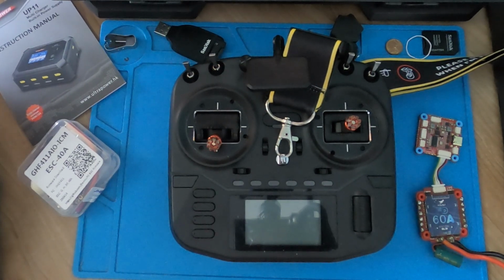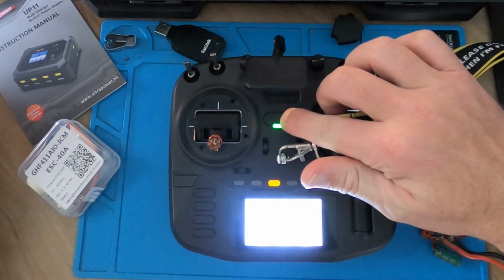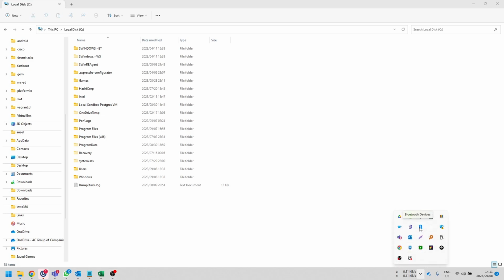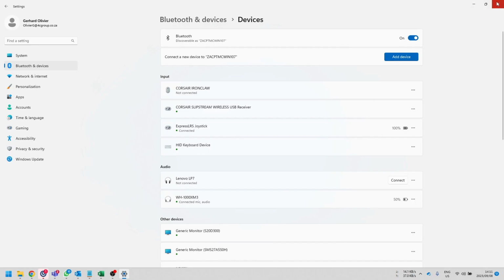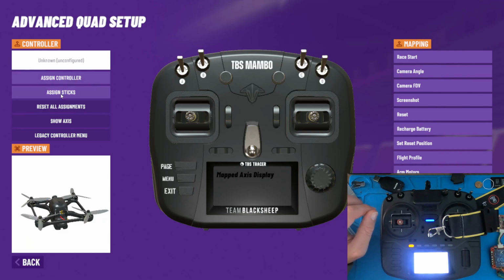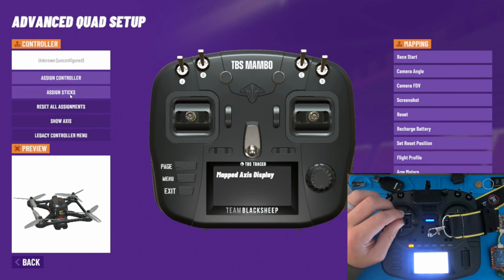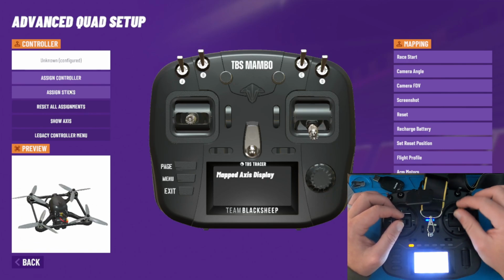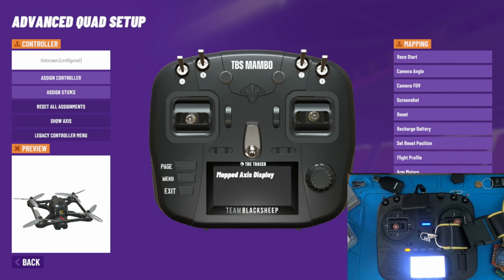ExpressLRS's most underrated FEATURE!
Why don't more people know about this! One major reason to get ELRS above any other radio protocol - Free wireless simulator controller.
Expresslrs are constantly launching many new features and quite frankly most of us just bind with a passphrase, set out control link speed and then never change it again. The Bluetooth joystick feature for me is an absolute game-changer and not enough people know about it.

Radiomaster RP3
Radiomaster Boxer (Transparent)
Happymodel EP2 receiver
Happymodel ES24TX Pro 1w TX
ToolkitRC M6DAC Lipo charger
DJI Goggles 2
DJI Integra
Goggles 2/Integra upgrade
DJI O3 Air Unit
DJI O3/Avata ND filters
DJI Avata
DJI Air 3 flymore
DJI Mini 3 flymore
Best FPV starter kit

╔ ╡My Gear╞ ╡
║ ► DJI FPV Goggles 2
║ ► DJI Integra
║ ► FPV Drone - GEPRC Mark 5
║ ► FPV Drone - GepRC Smart 35 HD
║ ► FPV Drone - DJI FPV Racer
║ ► Radiomaster Boxer Transparent
║ ► Battery Charger - ToolkitRC M4Q
║ ► Lipo Batteries
║ ► Camera Drone - Mavic Air 3
║ ► Action Camera - Insta360 Go 3
║ ► Editing machine - HP Omen 17.3"
║ ► 3D Printer

╠╗║╚╝║║╠╗║╚╣║║║║║═╣ I Really Appreciate Your Support!